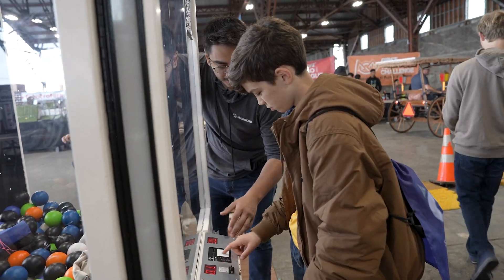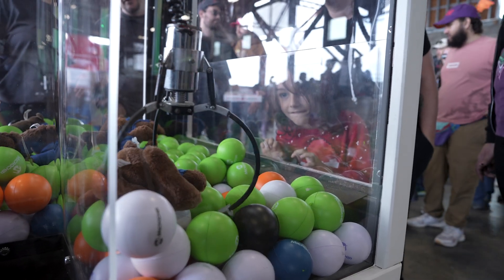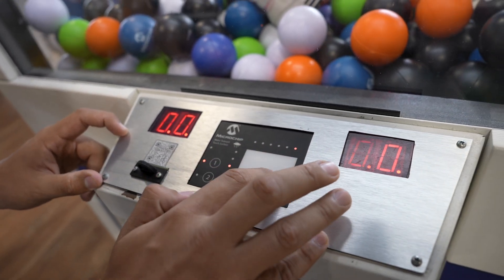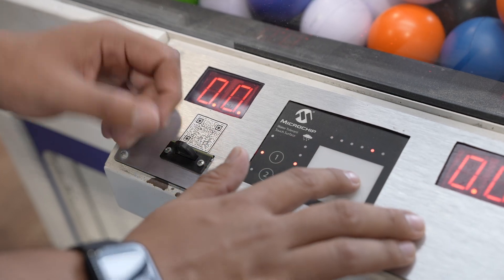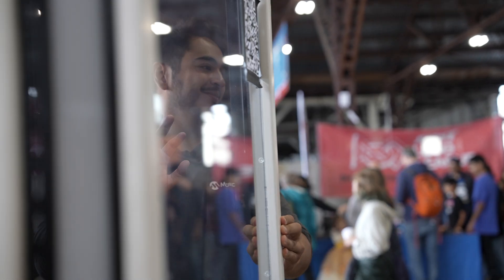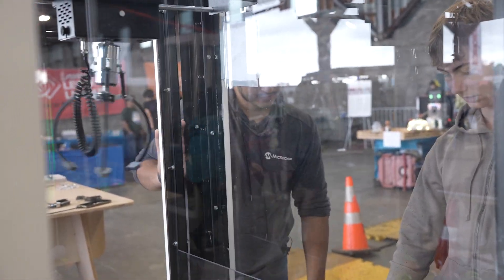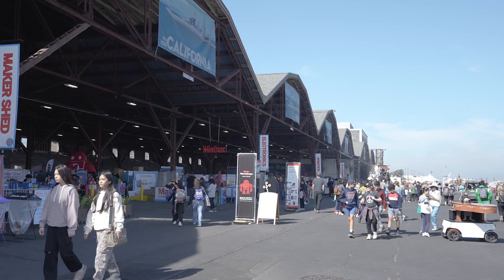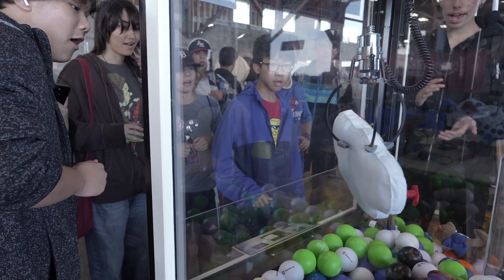Clifford's Claw Machine - Maker Faire Mare Island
Everybody knows what a claw machine is!
Microchip Engineer Clifford Swartz gutted one and replaced all the electronics with Microchip parts and got it working in 16 hours. Check it out at Maker Faire this year, October 18-20, 2024 at Mare Island, CA.